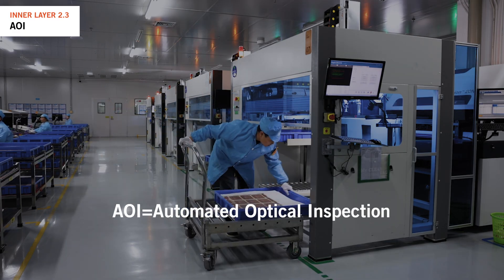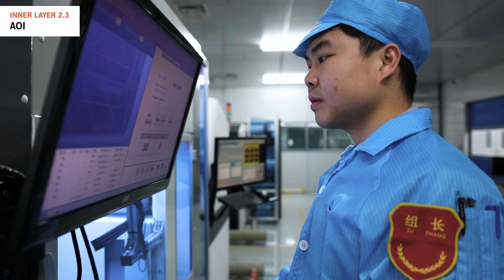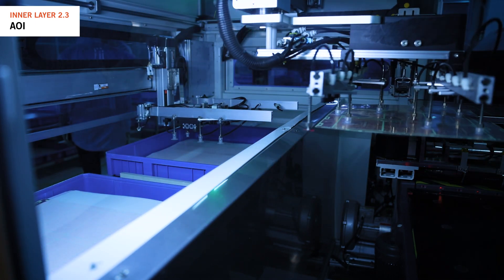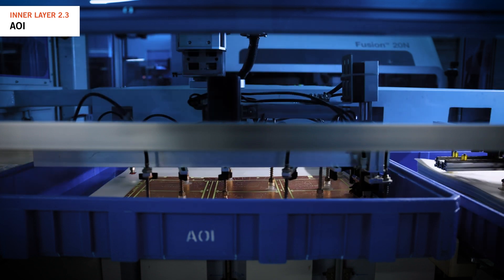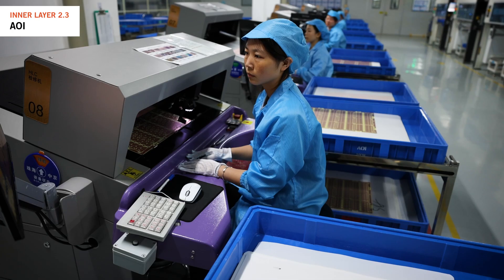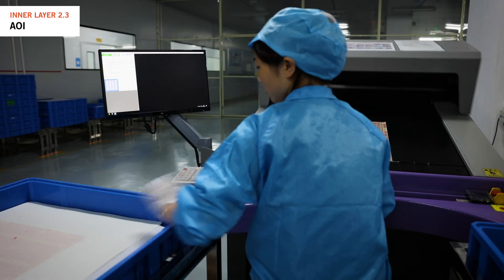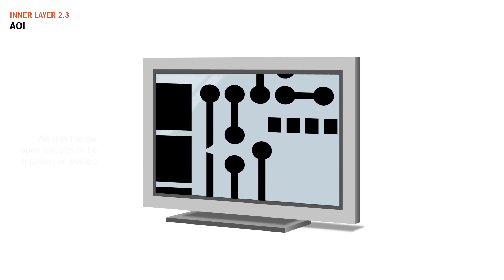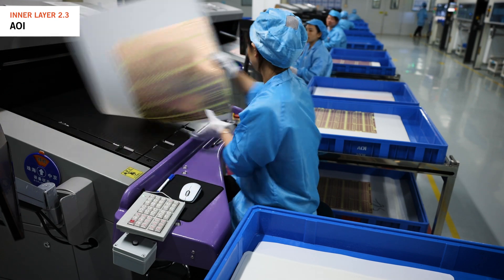Inner layer AOI | How to make a PCB step 2.3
Join us in this comprehensive tutorial as we walk you through 33 detailed steps of producing a reliable multilayer printed circuit board (PCB). From checking the gerber files, selecting materials, preparing the board, applying solder mask, to final testing and inspection, this video covers everything you need to know about the PCB production process.

In Step 2.3 you will learn about AOI.